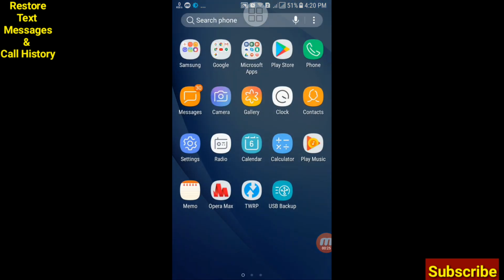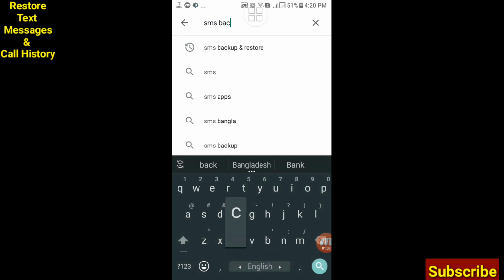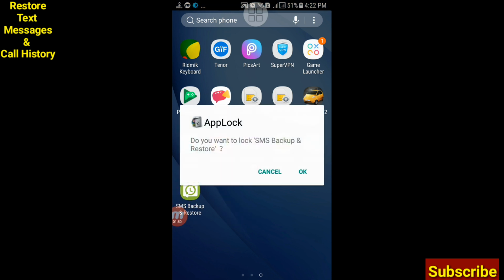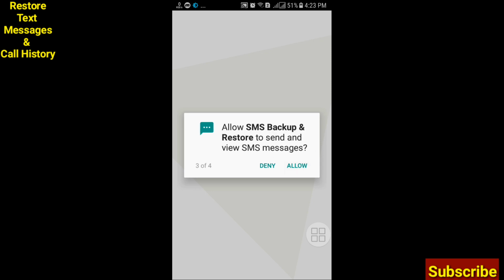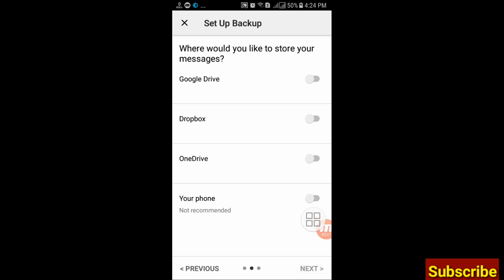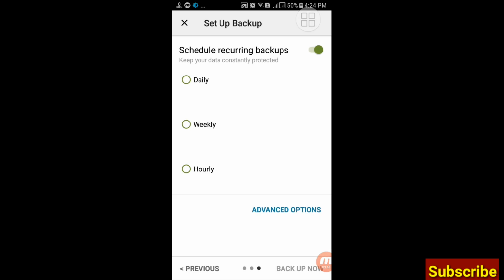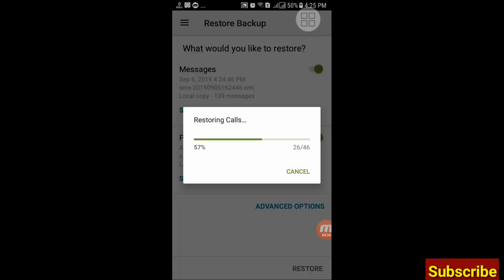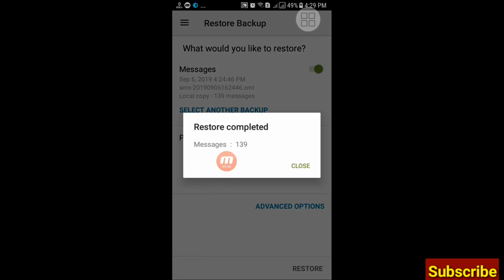How to Recover Deleted text Message || Restore Deleted Messages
In this Video I Will Show How To Recover Deleted Text Messages. Restore Deleted Messages.
If You Want To Recover or Restore Your Deleted Text Messages or Restore Deleted Messages You Can See This Video & Follo2 This Video All Steps & Then You Can Easily Recover Deleted Text Messages or Restore Deleted Messages.

Have you accidentally deleted your text messages and now want them back? 📱 Don’t worry! In this video, I will show you step by step how to recover deleted text messages on Android & iPhone. Whether you lost your SMS by mistake or want to restore old conversations, this method will help you recover messages quickly.

✅ Recover deleted text messages Android
✅ Restore deleted messages on iPhone
✅ Retrieve deleted SMS without backup
✅ Best SMS recovery app 2025
✅ Get back permanently deleted messages

👉 Watch till the end to learn the best ways to restore deleted SMS and recover lost text messages easily!

📌 Topics Covered:

How to recover deleted text messages on Android
How to restore deleted SMS on iPhone
Free & easy recovery methods without root or computer
Best SMS recovery apps in 2025

This Video Search Topics:

Recover deleted text messages
How to recover deleted text messages
Restore deleted text messages
Recover deleted SMS
Recover deleted messages on Android
Recover deleted messages on iPhone
How to restore deleted text messages
Retrieve deleted text messages
Text message recovery app
How to get back deleted text messages
Recover old text messages
Recover deleted text messages without app
Recover deleted SMS without backup
Restore messages without backup
Recover permanently deleted text messages
Recover deleted SMS
Best app to recover deleted messages
Recover deleted text messages iPhone
Recover lost text messages
Recover deleted text messages without root
How to retrieve deleted text messages
Get back deleted SMS
Recover deleted messages from phone
Recover deleted text messages free
How to recover deleted SMS in Android
Restore SMS messages
Recover deleted text messages online
How to recover old messages
Recover deleted SMS without computer
Recover deleted text messages Samsung
Recover deleted WhatsApp messages
Recover deleted messages app download
Best SMS recovery app
How to recover deleted text messages free
Recover deleted SMS without root Android
Recover deleted messages Android phone
Recover deleted text messages Google Drive
Recover deleted text messages without software
Recover deleted SMS from SIM card
Restore text messages Android
Recover deleted iPhone messages free
Recover deleted iPhone messages without backup
Recover deleted text messages from cloud
Recover deleted SMS backup
Retrieve lost text messages
SMS recovery without backup
Recover deleted messages 2025
How to restore deleted messages fast
Text Delete Messages Recovery
Text Delete Sms message recovery
Text Delete Sms Recovery
Deleted Text Messages Recovery
Deleted Sms Messages Recovery